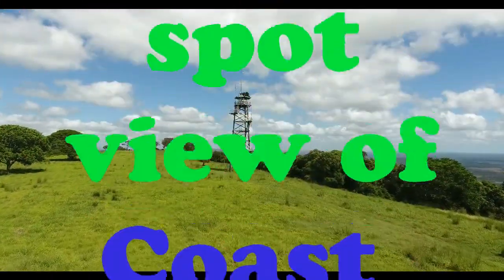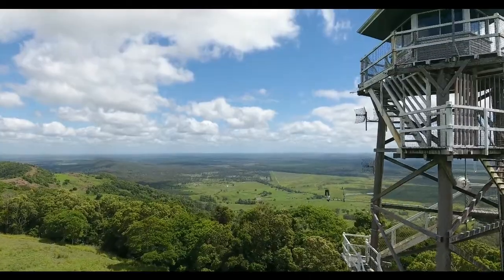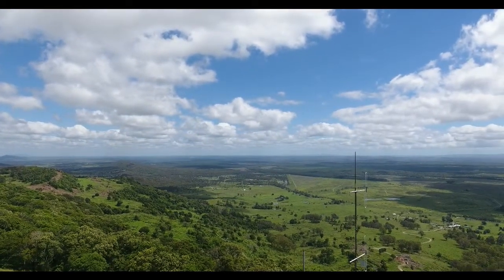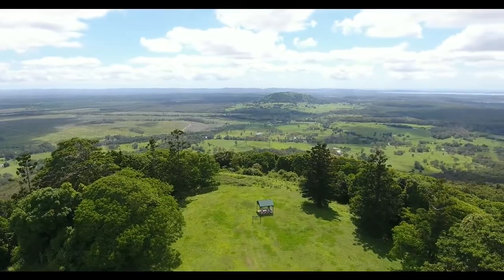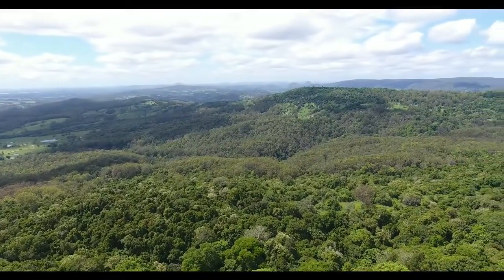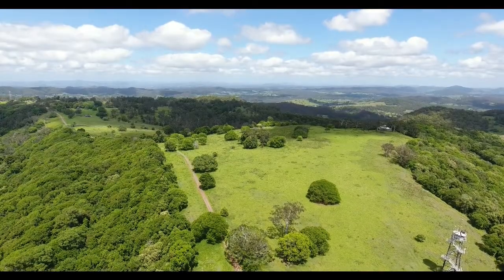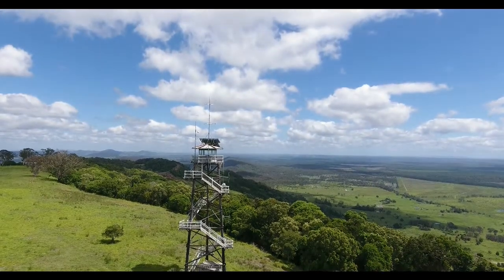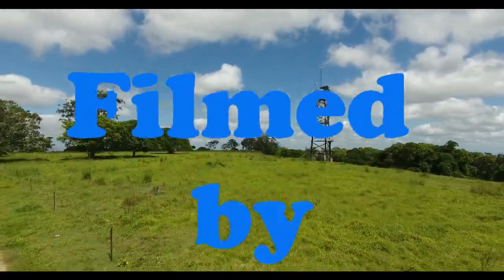Wolvi Mountain ,Salmon Lookout,coast & hinterland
picnic at Wolvi Mountain Salmon lookout,Dji Phantom 4